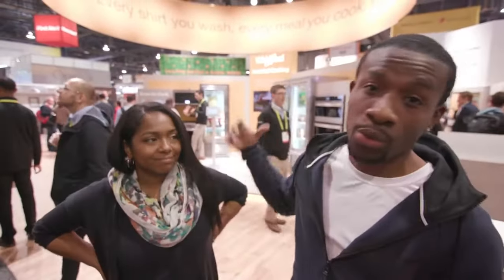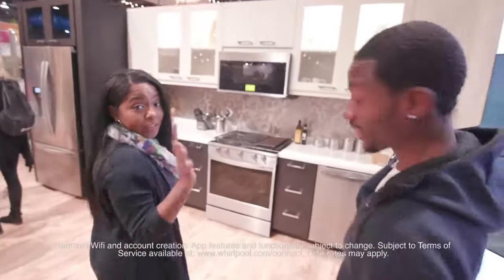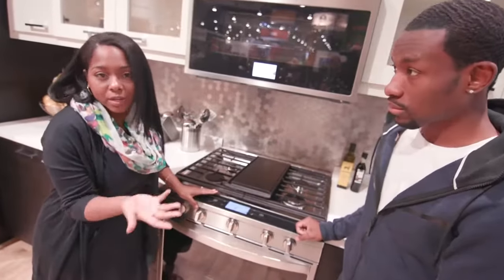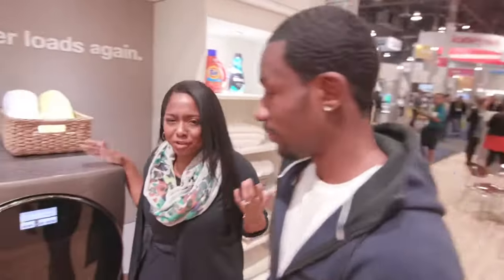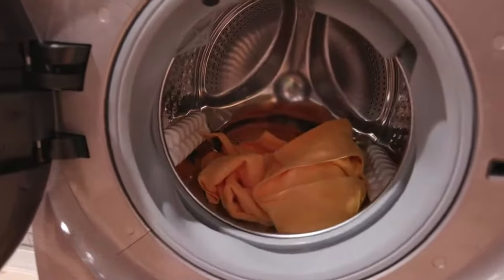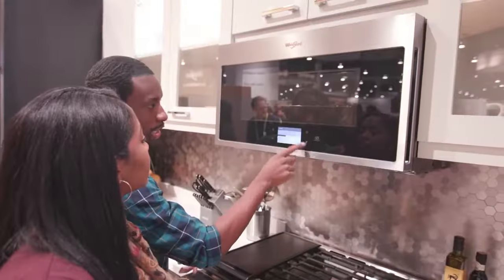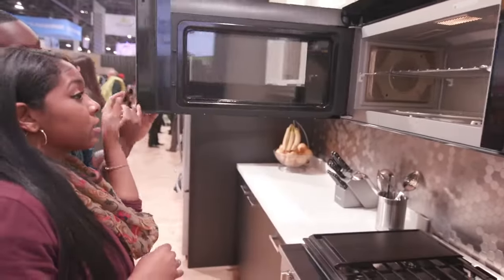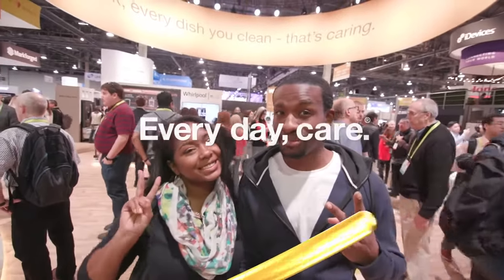Whirlpool Kitchen Appliances at Bemis Appliance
Interested in smart home tech? Did you know Whirlpool has smart appliances? Watch this video to learn more. Featured will be the 2017 Whirlpool Smart Range, which gives you optimal cooking settings based on what dish you’re cooking, and the Whirlpool range will also learn your cooking patterns, giving you suggestions the more you use the appliance. Stop by Bemis Appliance in Yakima, Washington or shop